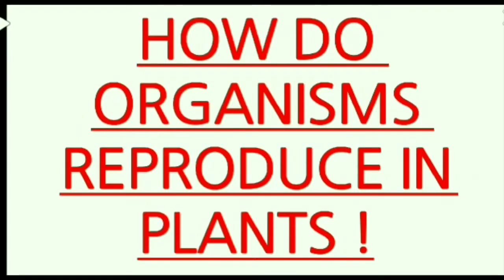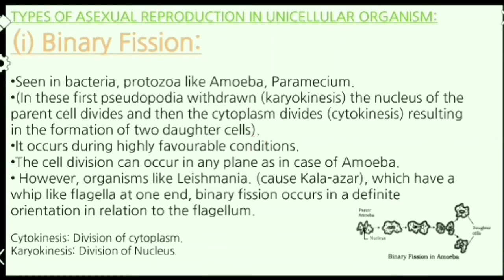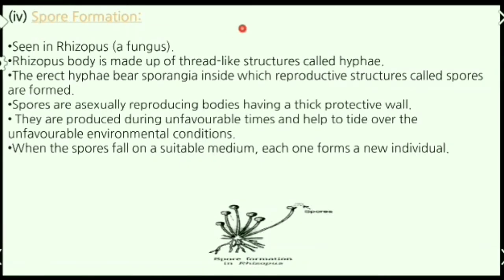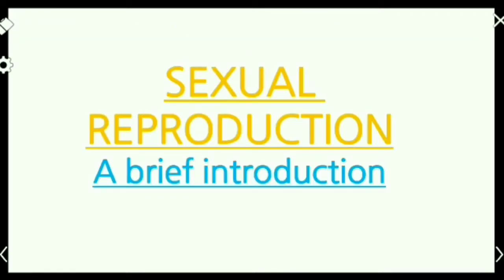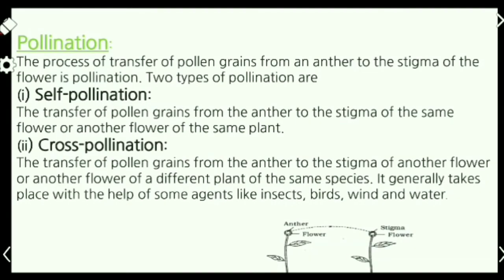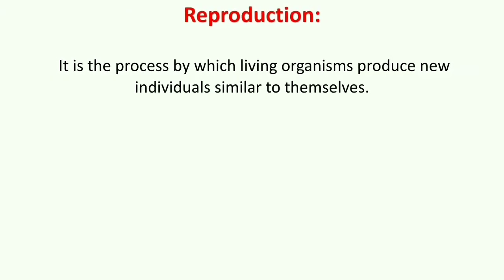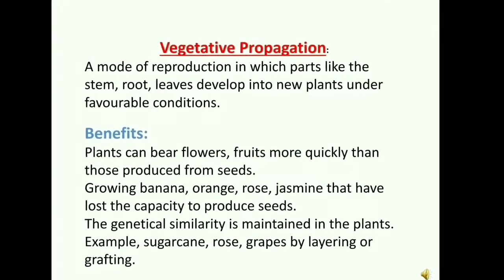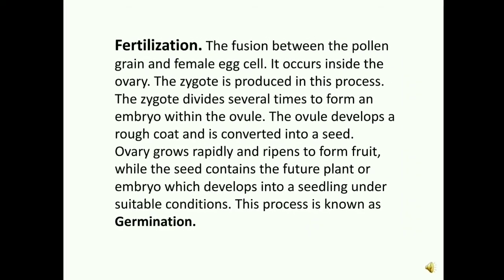HOW DO ORGANISM REPRODUCE-PLANT|RAPID REVIEW|QUICK|SIMPLE REVISION|Secondary |Higher|Class 10,11,12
🌷HOW DO ORGANISM REPRODUCE-PLANTS🌷RAPID REVIEW🌷38/3

Asexual Reproduction
I involves only one parent.
There is no formation and fusion of gametes.
The young ones formed are almost identical to each other as well as to the parent cell.
Asexual reproduction generally occurs during favourable environmental conditions and when there is an abundance of food.
It is a faster method of reproduction.

Types of Asexual Reproduction is Unicellular Organism
(i) Binary Fission: Seen in bacteria, protozoa like Amoeba, Paramecium. (In these first pseudopodia withdrawn (karyokinesis) the nucleus of the parent cell divides and then the cytoplasm divides (cytokinesis) resulting in the formation of two daughter cells). It occurs during highly favourable conditions. The cell division can occur in any plane as in case of Amoeba. However, organisms like Leishmania. (cause Kala-azar), which have a whip like flagella at one end, binary fission occurs in a definite orientation in relation to the flagellum.
ii) Multiple Fission: Seen in Plasmodium, (a malarial parasite). In this during unfavourable conditions, the parent cell develops a thick resistant wall around itself forming a cyst. Within the wall, the cytoplasm divides many times to form many plasmodia. When conditions become favourable, the cyst wall breaks and the Plasmodium are released.
iii) Budding: Seen in Yeast (a fungus). The parent yeast cell develops a protrusion or an outgrowth at its upper end. The nucleus of the parent cell divides and one of them moves into the outgrowth which grows bigger and finally separates from the parent cell to lead an independent existence. Very often if the conditions are highly favourable, a chain of buds is formed.

Types of Asexual Reproduction in Multicellular Organisms :
(i) Fragmentation: Seen in multicellular organisms which have a relatively simple body organisation like Spirogyra. Spirogyra has a filamentous body. (If it breaks into smaller pieces or fragments). Each fragment has the capacity to form a new individual.
However, all multicellular organisms cannot show cell-by-cell division as cells from tissues which form organs. These organs are placed at definite positions in the body. Hence, they need to use more complex methods of reproduction.
ii) Regeneration: It is the ability of organisms to develop their lost parts. Some organisms show have high regenerative capacity it is also a means of reproduction for example; Planaria. (Regeneration is carried out by specialized cells which redivide to form a mass of cells from which different cells undergo changes to become different cell types and tissues. These changes occur in an organized sequence known as development
iii) Budding: Seen in Hydra. Parent Hydra develops a bud at its lower end. This grows in size and finally breaks off to live independently.
iv) Spore Formation: Seen in Rhizopus (a fungus). Rhizopus body is made up of thread-like structures called hyphae. The erect hyphae bear sporangia inside which reproductive structures called spores are formed. Spores are asexually reproducing bodies having a thick protective wall. They are produced during unfavourable times and help to tide over the unfavourable environmental conditions. When the spores fall on a suitable medium, each one forms a new individual.

Sexual Reproduction: Sexual reproduction in plants, Sexual reproduction in human beings. The mode of reproduction that takes place with the involvement of two individuals of two different sexes i.e. male and female.
During sexual reproduction, male organism having male sex organs produces male gametes i.e. sperms which are small and motile and the female organism having female sex organs produces ova which are generally large and store food. Male and female gametes fuse to form a zygote that grows into a new organism.

Significance of Sexual Reproduction :
Sexual reproduction involves DNA as well as cellular apparatus of two different organisms which promotes diversity of characters in the offspring

Since gametes are derived from two different organisms, it results in a new combination of genes which incrSexual reproduction involves division in the sex organs that reduces the DNA0 matter to half so that the zygote formed after fusion has the same amount of DNA as the parents it maintains DNA in a species.

Sexual reproduction involves division in the sex organs that reduces the DNA matter to half so that the zygote formed after fusion has the same amount of DNA as the parents it maintains DNA in a species.
eases the chances of genetic variations.
Sexual reproduction results in the origin of. new species.